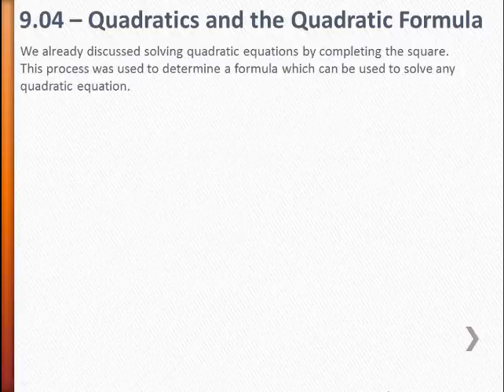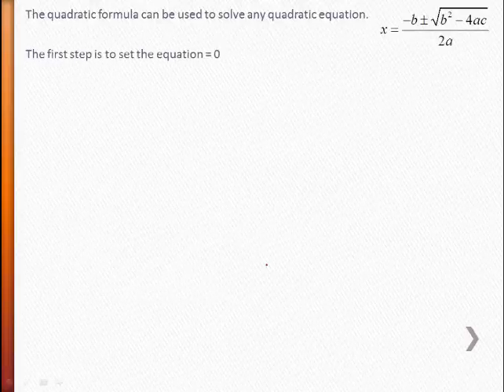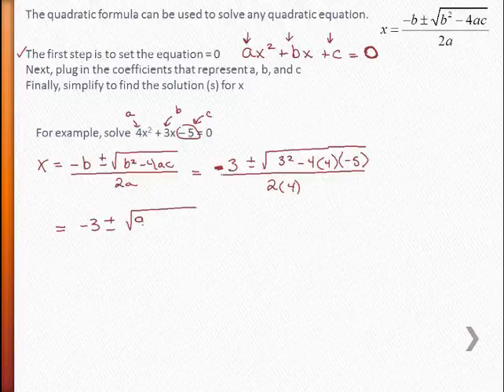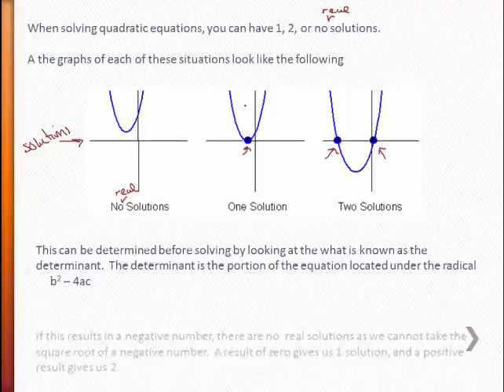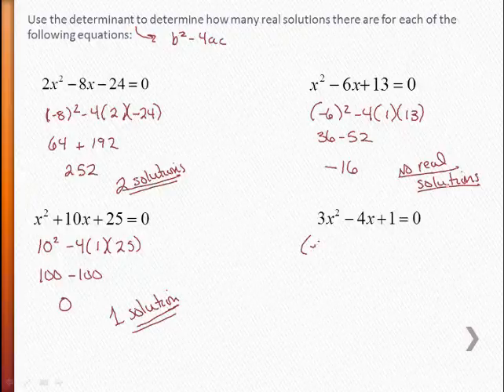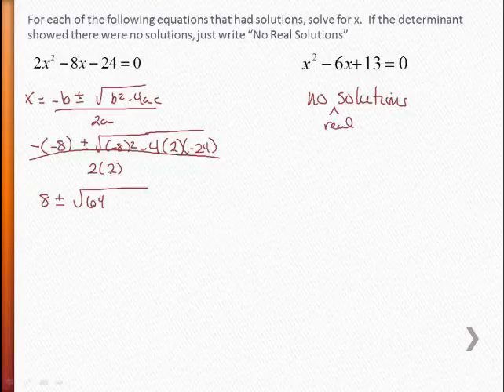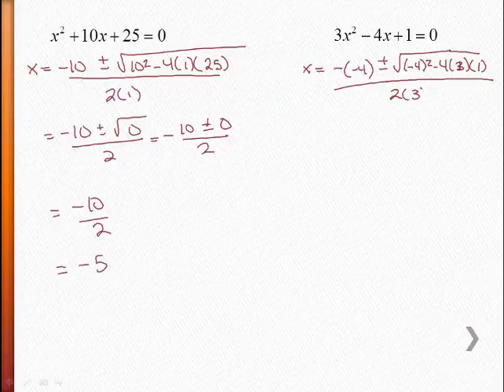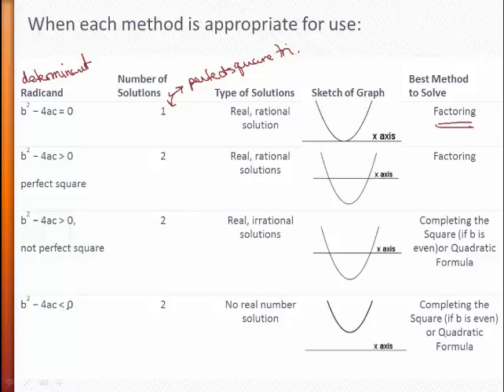Algebra 1 - Lesson 9.04- Quadratic Formula